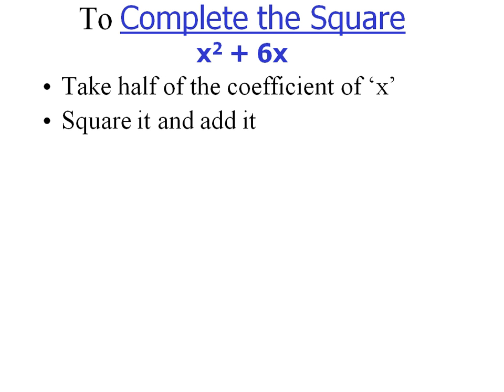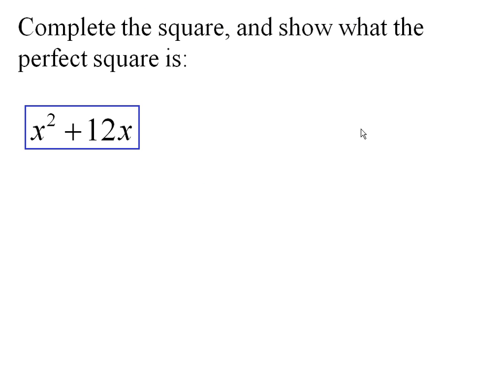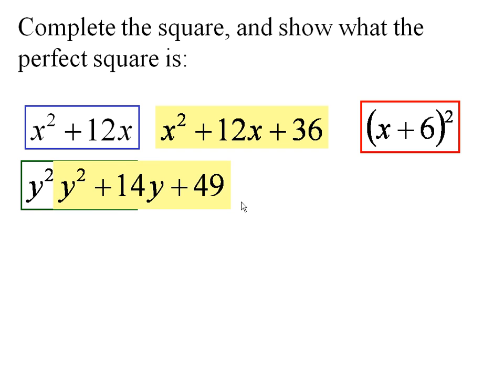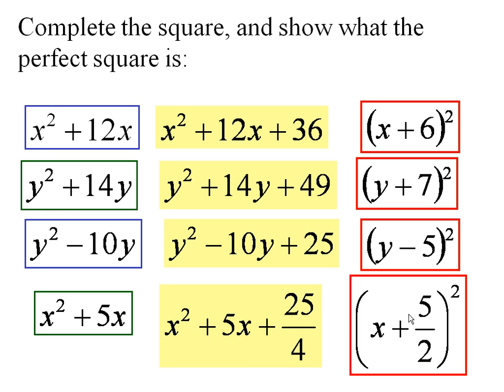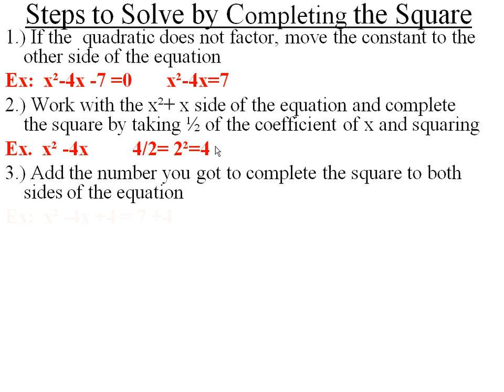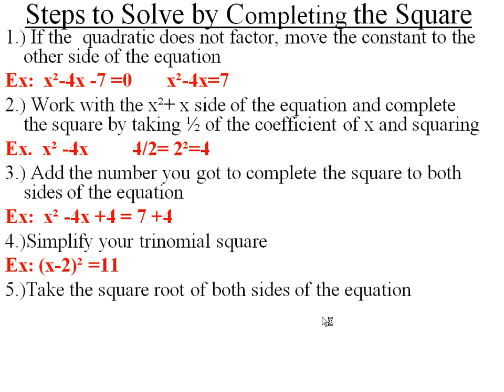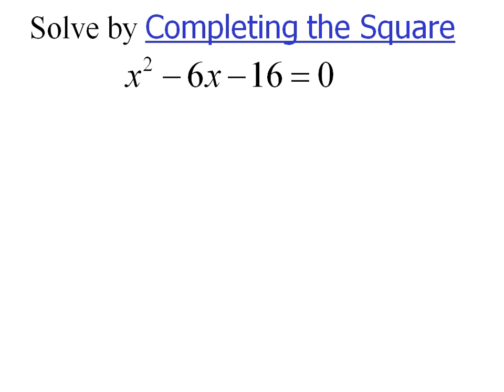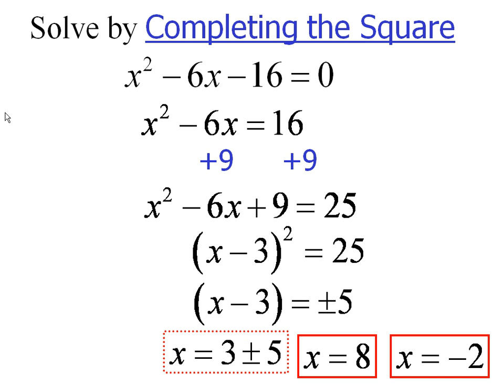Completing the Square